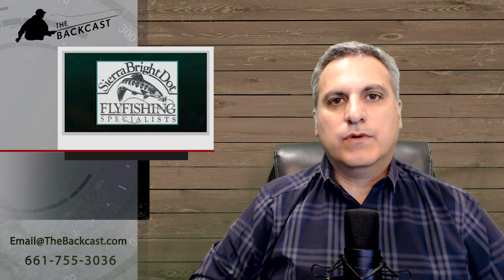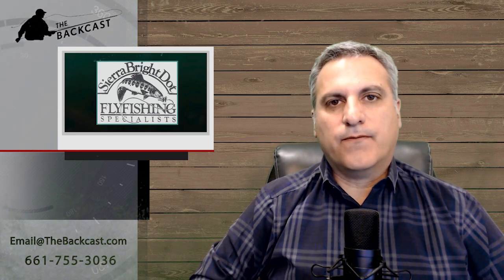Fly Fishing Report for the Owens River and Hot Creek 5-27-22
A new fly fishing report from Fred Roe of Sierra Bright Dot.